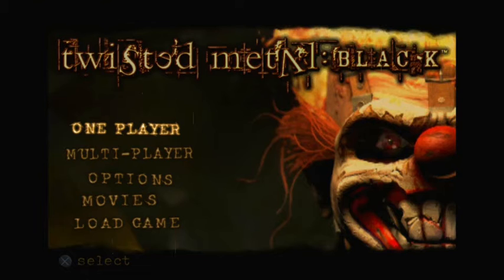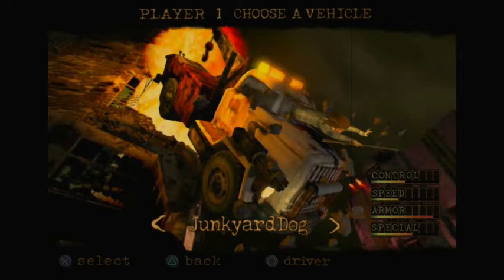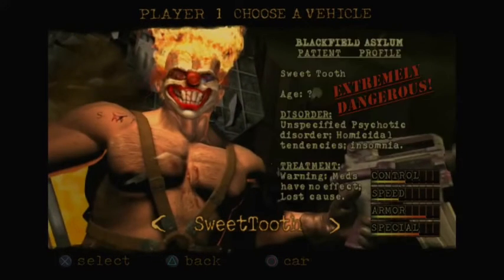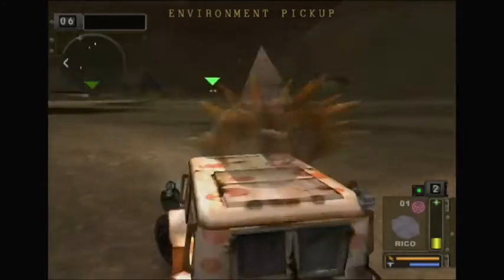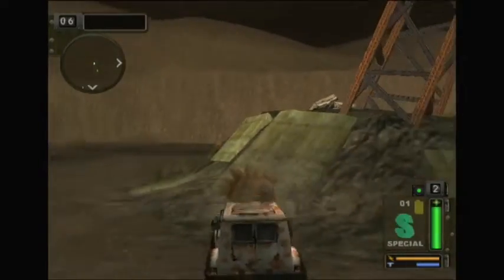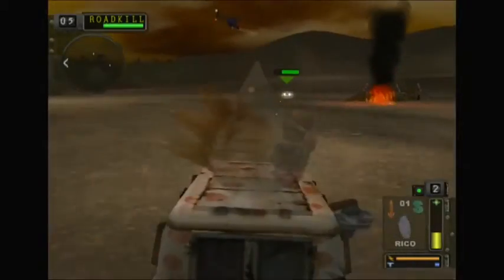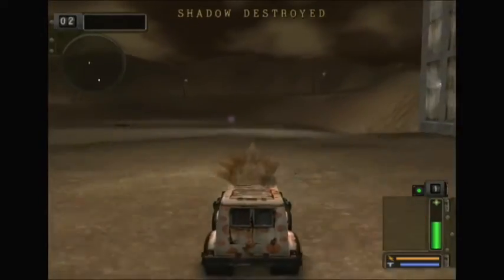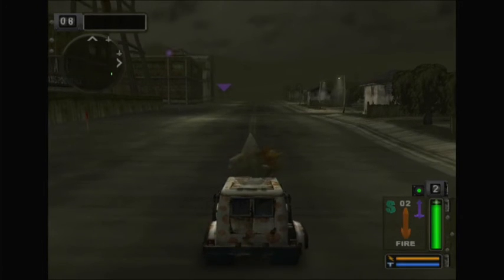Twisted Metal Black Episode 1 - Going in hot and unprepared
In our starting episode we learn what happens when you jump into a game with no tutorial and without reading the controller map

Developed by Incognito Entertainment and published by Sony